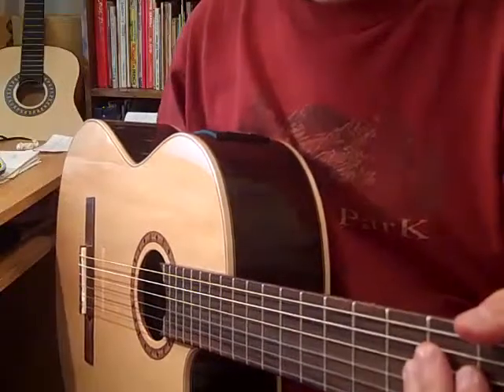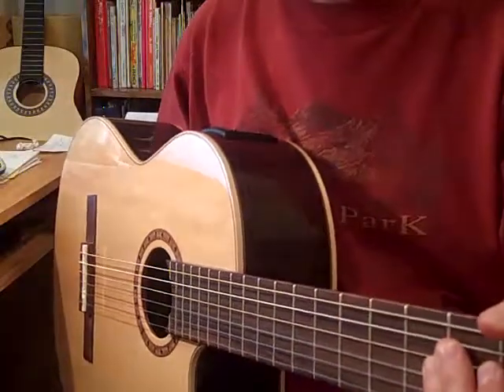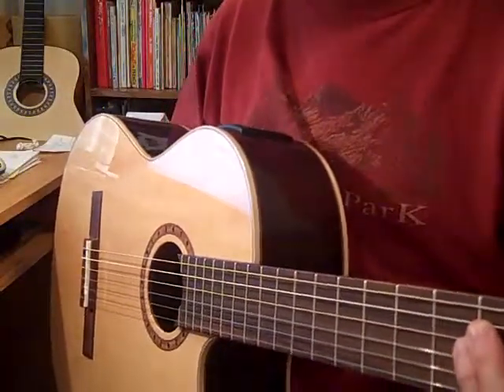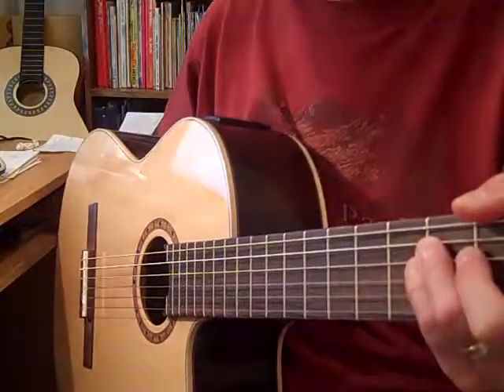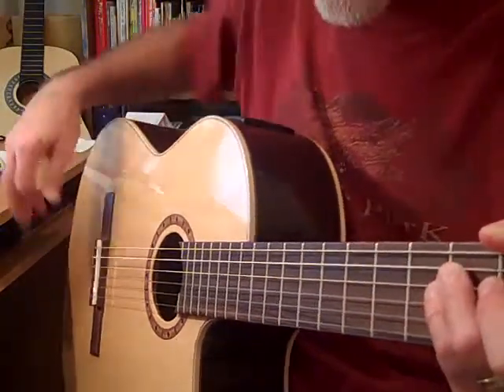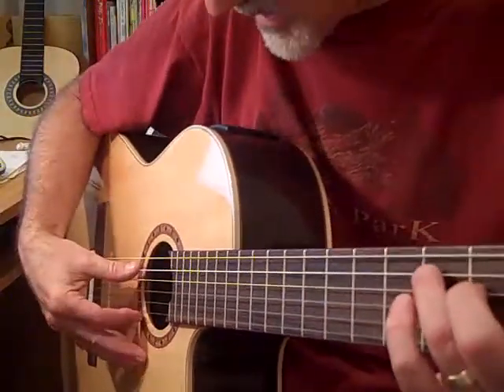Strum Pattern 3, track 33